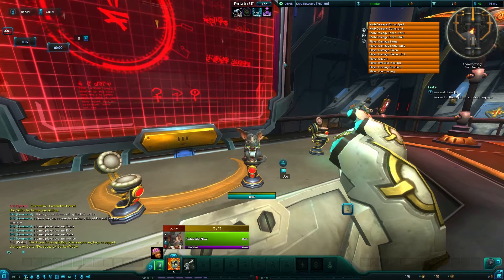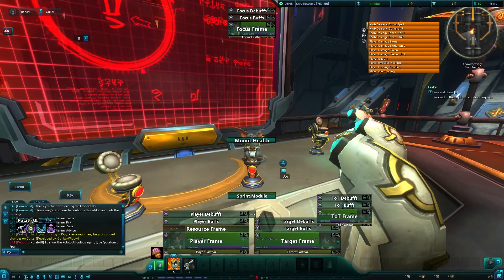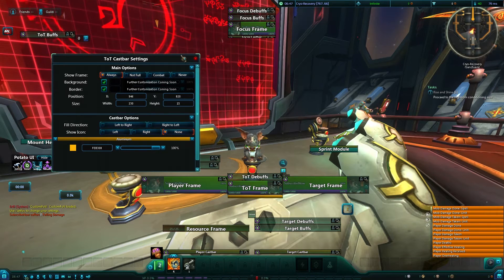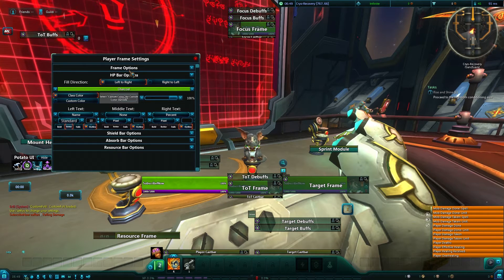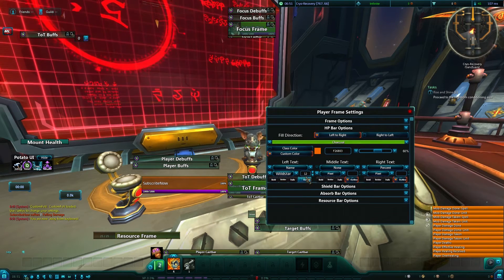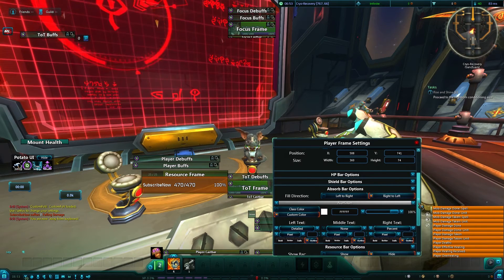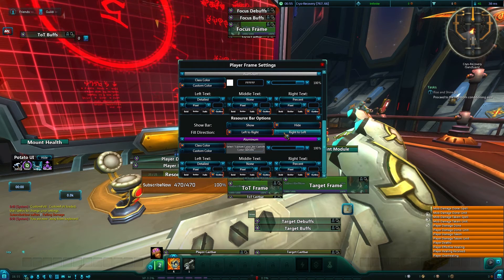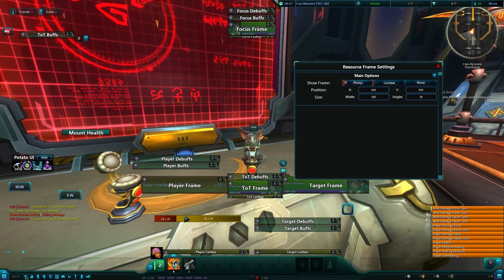Wildstar Addon Spotlight : PotatoUI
Hello and welcome to the Wildstar addon Spotlight today we cover the UI addon PotatoUI in its current state.
Current Version as of Recording : PotatoUI-v2.6.2b.zip

I don't want to post this but, I am in need of the help.
This of course takes place in Smite a wonderful game created by Hi-Rez Studio. This game is a fast paced 3rd person Moba. Here are a few important links. Have a great day.

My channel focuses on having fun and enjoying games. I tend to do videos that revolve around guides for games I am playing and Smite gameplay content. I focus on many different gods include what is seen in this video ___. I only do Online Computer game. I am currently lost in the Smite Open Beta and am considering doing Smite Guides to help others with things like ___ Builds and to help improve their gameplay in Smite.

You can also help me and the channel out by liking the video telling me what you liked or did not like about it and sharing it with your friends.

Gameplay Videos
As of __ I have videos of the following gods
So scroll scroll through and find many hours of my crazyness.
Guides Videos
As of _ I have the following Guides on video
Ao Kuang (Old but has useful stuff for new players) -